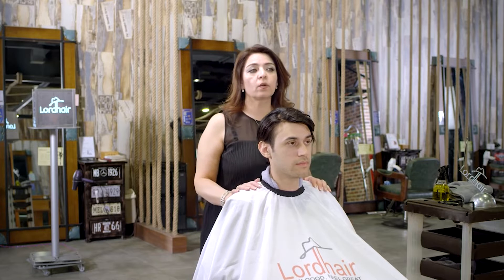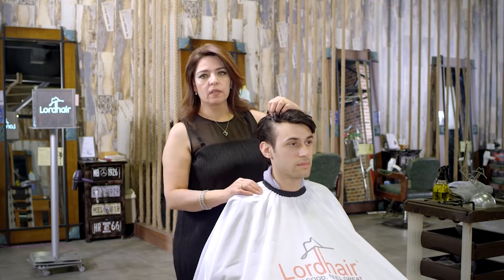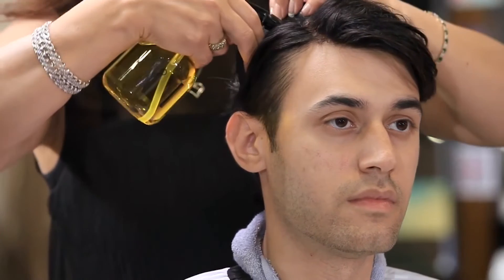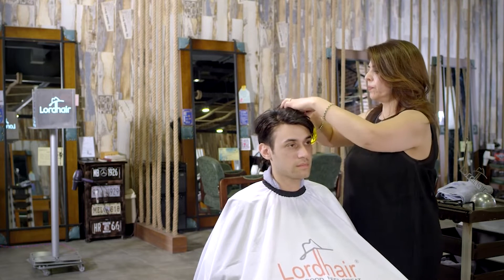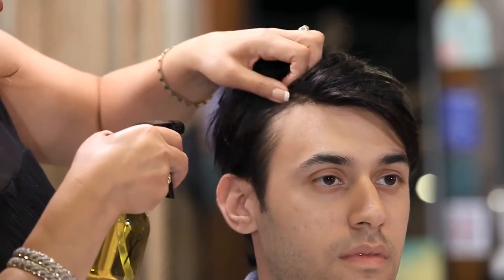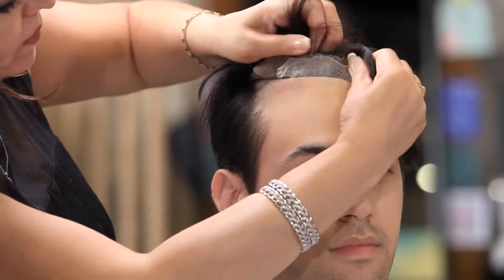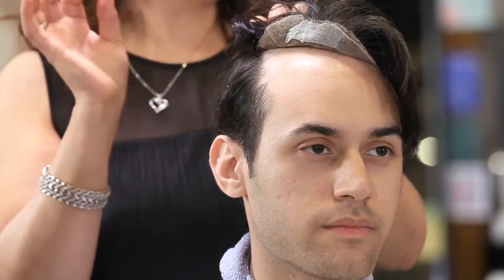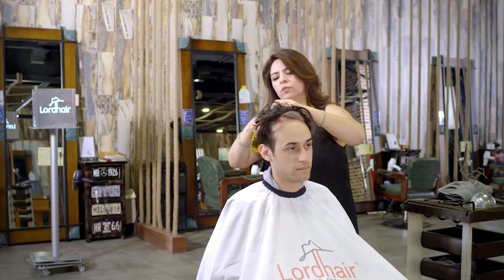Come rimuovere un sistema di capelli in lace intero | Lordhair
Rimuovere una protesi per capelli è un processo molto semplice, ma può andare storto se non lo fai bene. Questo video DIY ti mostrerà come rimuovere un parrucchino senza danneggiarlo. Tutto ciò di cui hai bisogno è un po' di agrumi o a base di alcol spray per eseguire la perfetta rimozione del sistema dei capelli.

Questo video fa parte della nostra ultima serie di video che ti guiderà attraverso l'intero processo di utilizzo e manutenzione di un sistema di capelli. Quindi, se sei nuovo nel mondo dei sistemi di capelli, questi video ti saranno particolarmente utili in quanto ti insegneranno tutto ciò che devi sapere come indossarli e sarai in grado di vedere di persona quanto possono essere pratiche e semplici le protesi per capelli.

Se desideri maggiori informazioni sulla depilazione di parrucche a casa, puoi consultare il nostro sito Web dove abbiamo una varietà di guide, suggerimenti e video nelle nostre pagine e blog How To. In alternativa, non esitare a inviarci un'e-mail a con le tue domande o usa la funzione di live chat sul nostro sito web.

Lordhair
Hair and Beyond